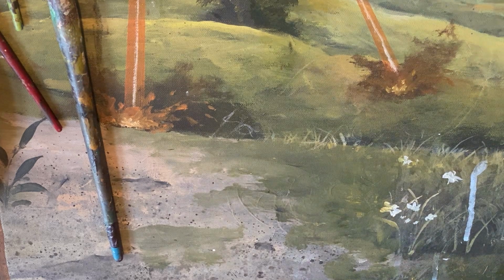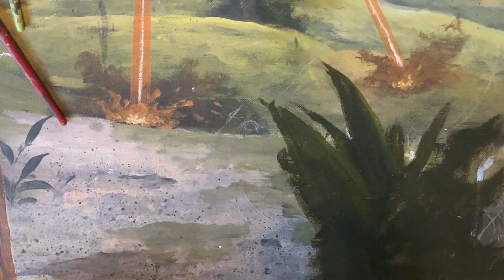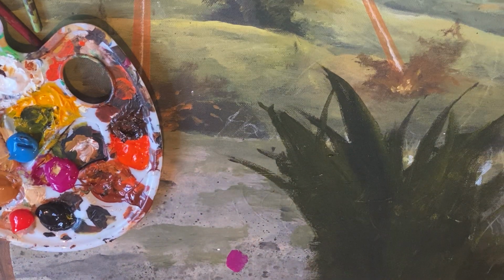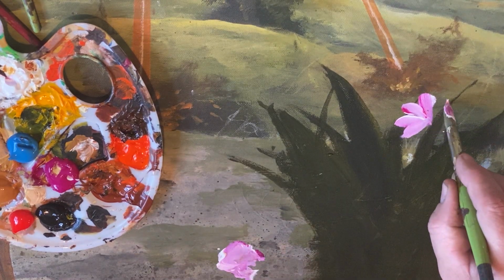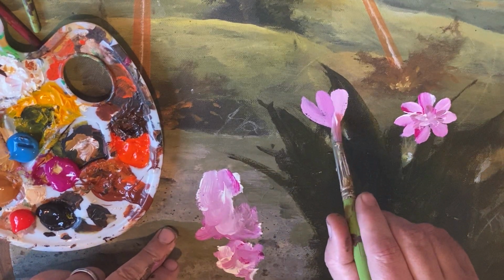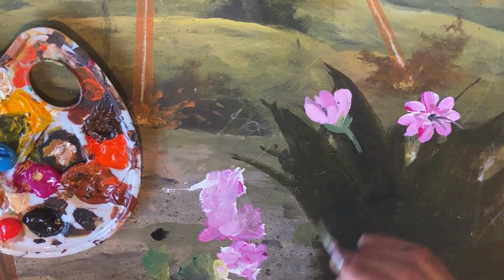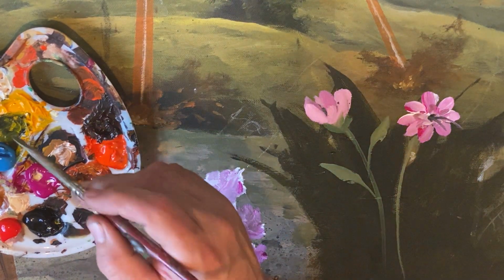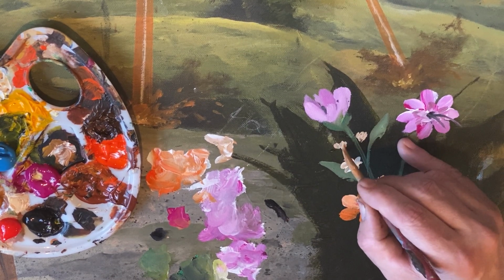Magic Flowers Made Easy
Learning how to simplify flowers into easy brush strokes that make them look real.